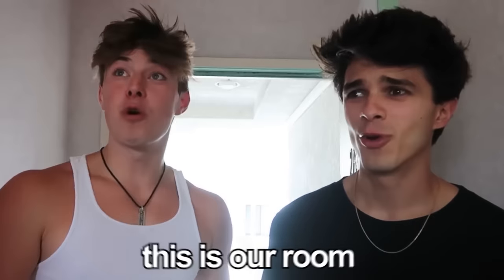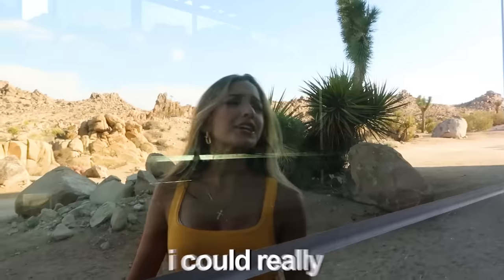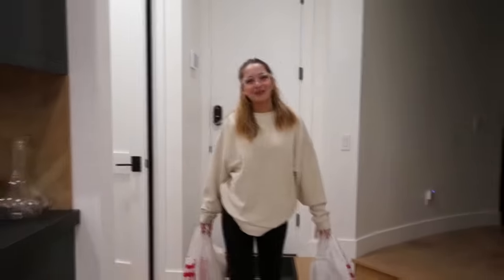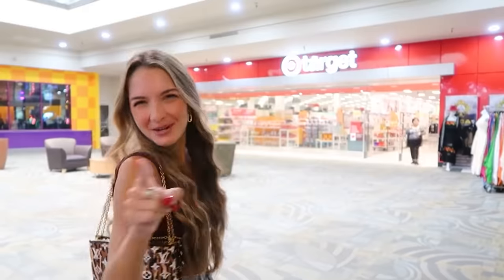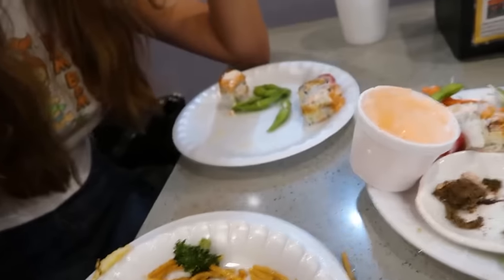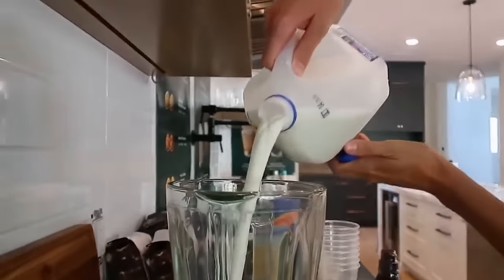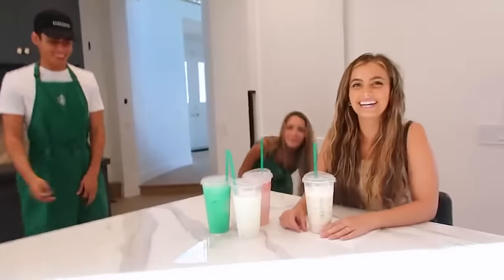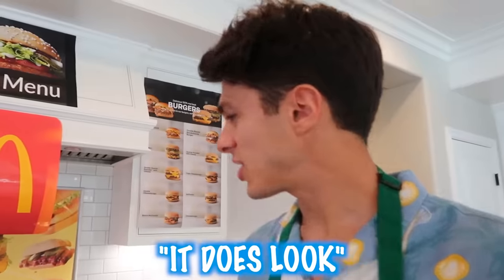MOST EXPENSIVE CHALLENGES! | Alexa Rivera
💥 Don't forget to SUBSCRIBE to my channel by clicking here ➞ ➞ **Make sure you CLICK THE BELL ICON so you can get notifications when my next video goes up so you don’t miss anything!

CHAPTERS:
00:00   $20,000 HOTEL VS $20 HOTEL!!
07:05   SURVIVED WORLD'S LARGEST VS SMALLEST HOUSE!!
14:48   I OPENED A TARGET IN BRENT'S HOUSE!!
22:40   I STAYED 24 HOURS OVERNIGHT IN A MALL!!
31:20   I SOLD BRENT'S NEW HOUSE?!
38:53   WE OPEN A STARBUCKS IN BRENT'S NEW HOUSE!!
47:07   24 HOURS INSIDE A BANK VAULT!!
53:05   WHO CAN MAKE A BETTER STORE AT HOME?!
01:01:57   Recommended Video To Watch Next